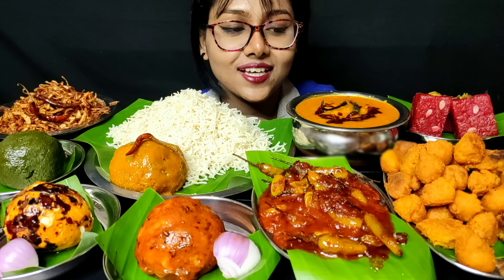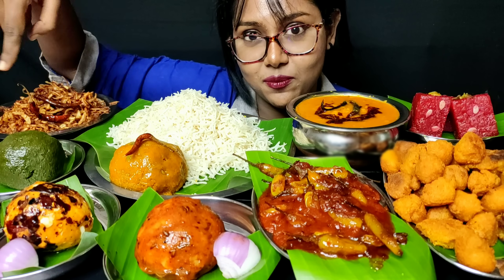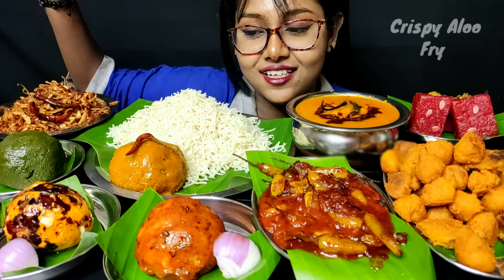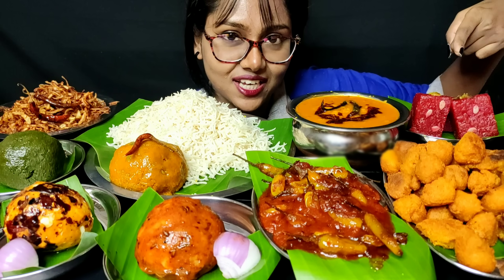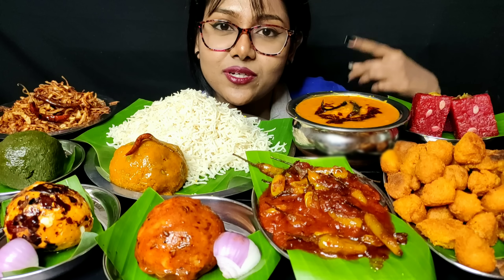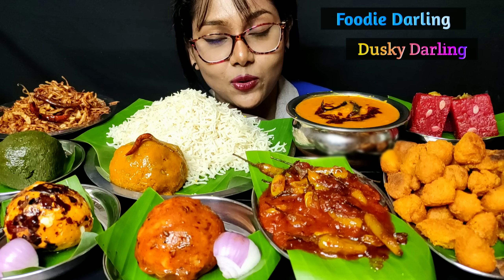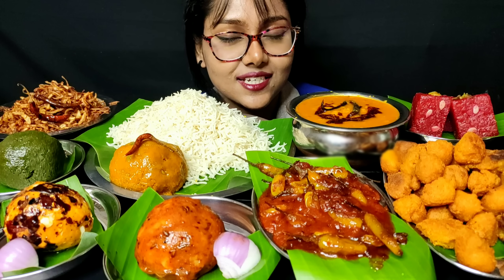Eating Dal Chawal, Bharta, Mirch Masala, Halwa | Big Bites | Foodie Darling | ASMR | Eating Show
Hi FOODIES

🔹 My Cooking Channel : Handir Khobor